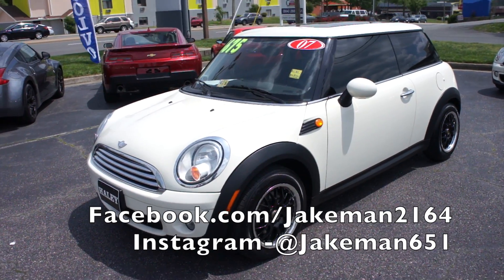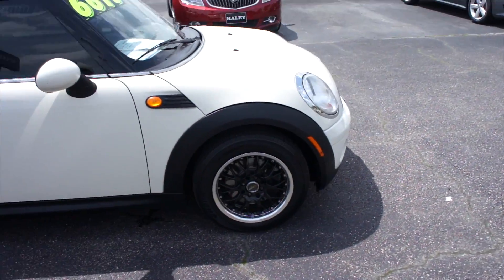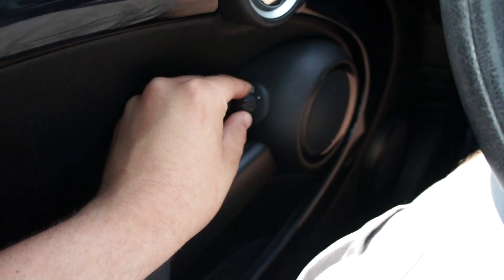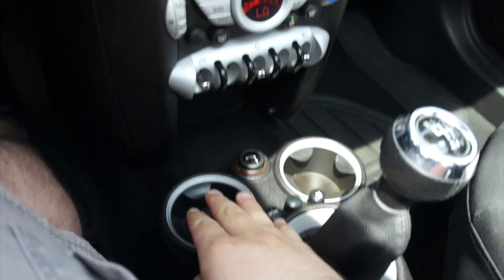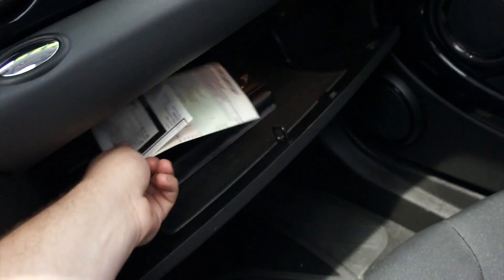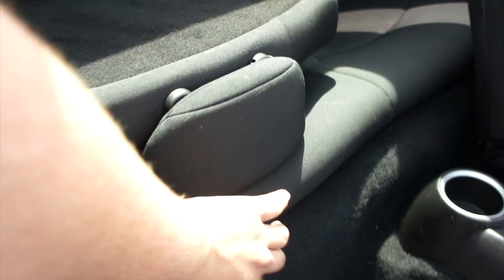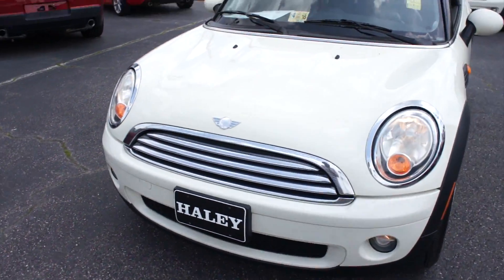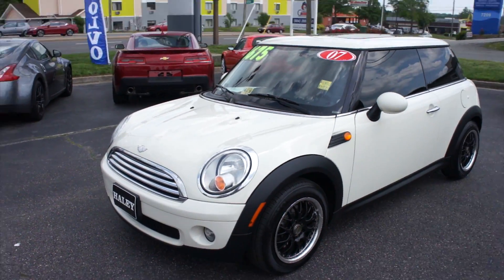*SOLD* 2007 Mini Cooper 6-spd Walkaround, Start up, Tour and Overview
These have really entered the realm of fun cheap transportation if you're willing to roll the dice with repair bills.